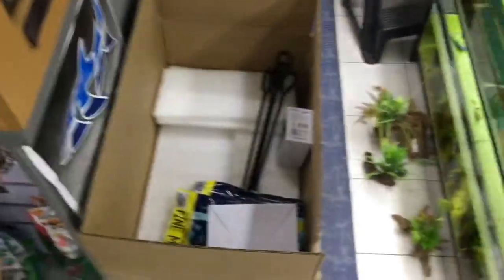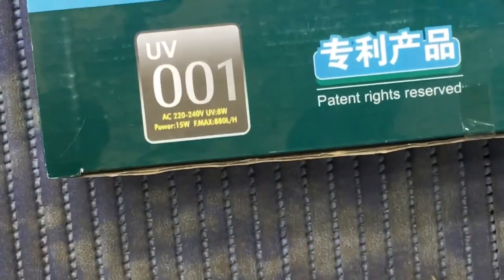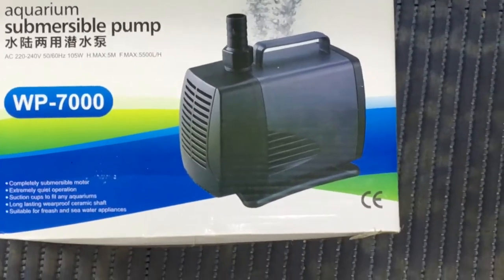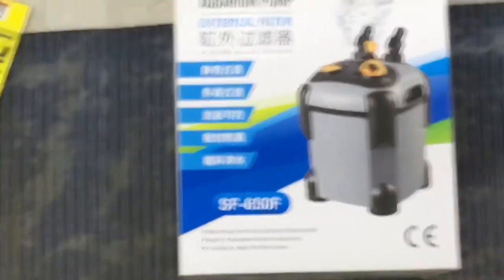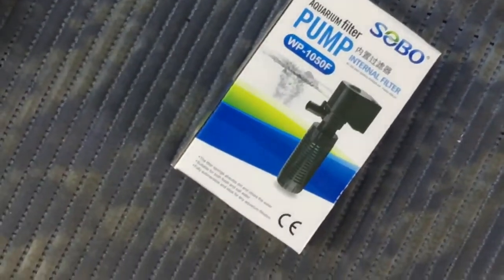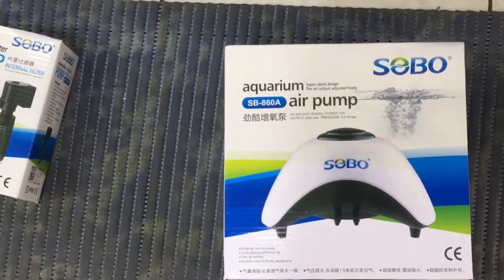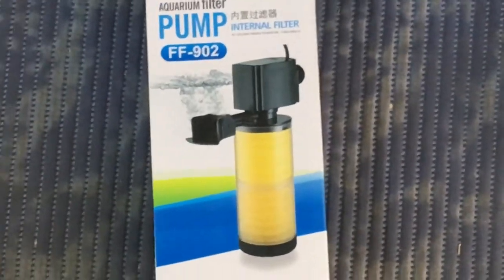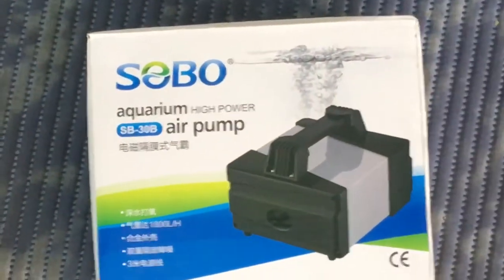Product unboxing 102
Hello guys we got some new products